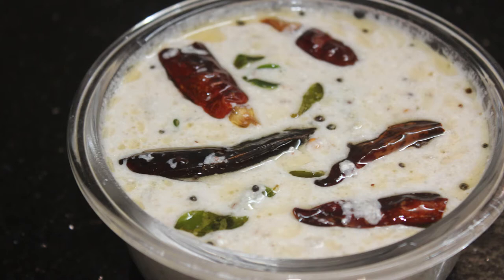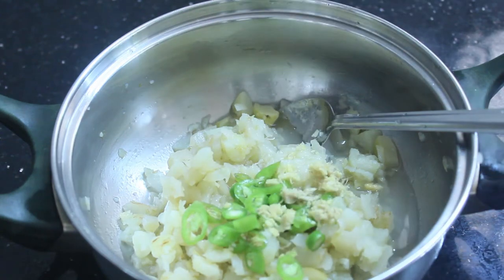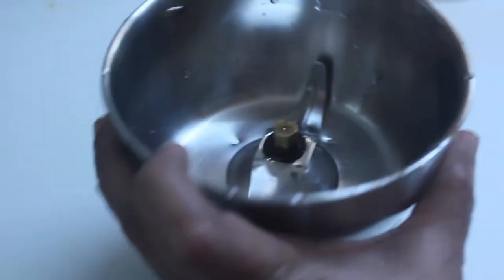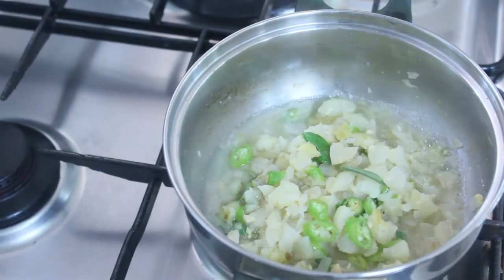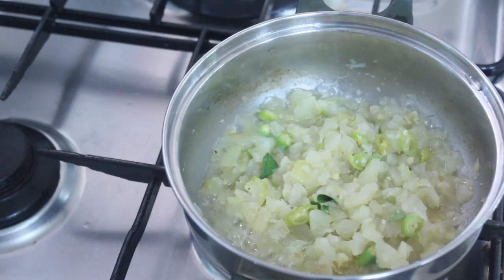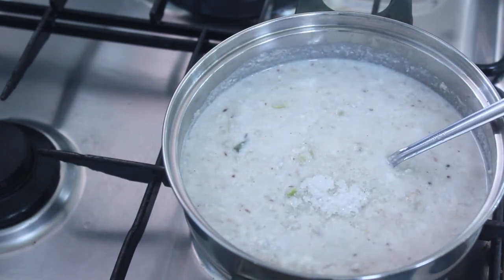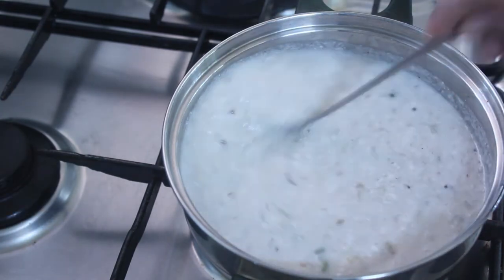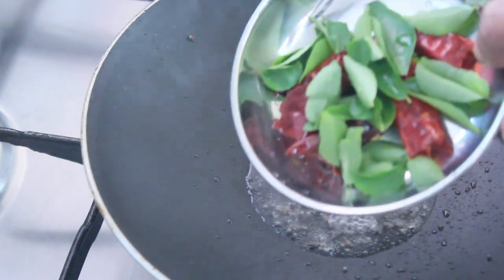NELLIKKA PACHADI//നെല്ലിക്ക പച്ചടി //Healthy and Tasty Recipe.